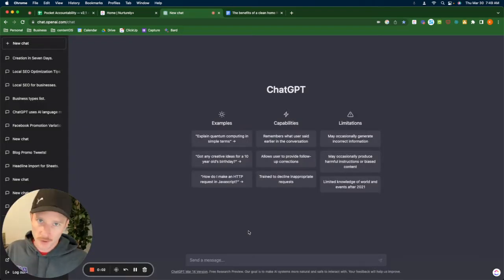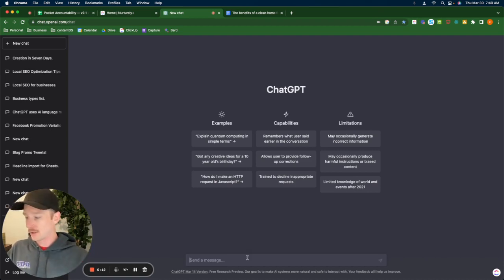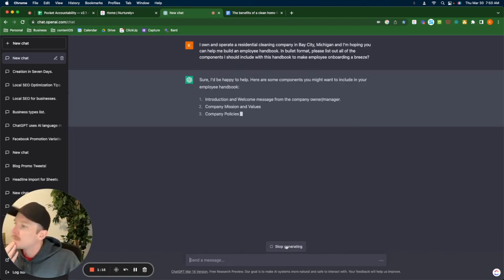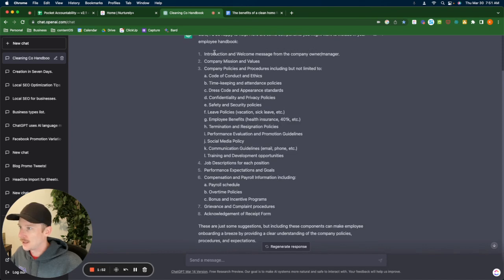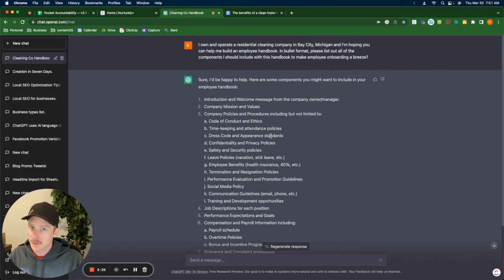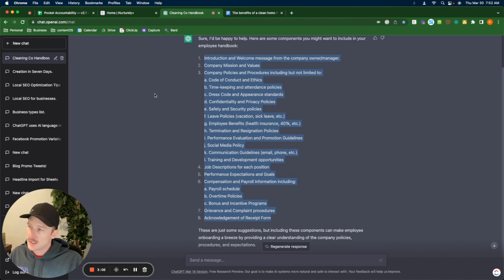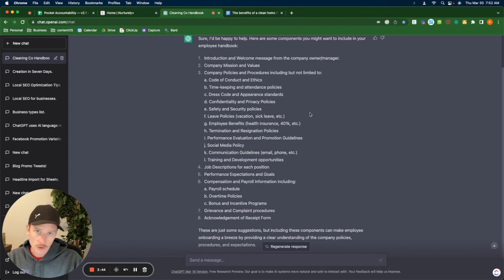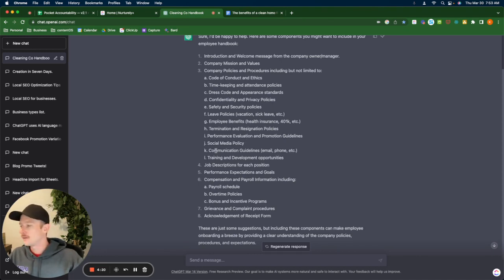Building an Employee Handbook with ChatGPT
Creating an All-Inclusive Employee Handbook with ChatGPT: How AI Can Help Streamline the Process

As a business owner, creating an employee handbook is an essential component of ensuring consistency and clarity in your workplace policies and procedures. However, the process of creating a comprehensive handbook can be time-consuming and daunting. In this video, we explore how ChatGPT, an advanced AI language model, can help streamline the process of building an all-inclusive employee handbook. We provide a step-by-step guide on how to use ChatGPT to generate customized handbook sections that align with your company's unique values, culture, and policies. Say goodbye to manual handbook creation and hello to the power of AI-assisted content creation with ChatGPT.

ℹ️ Get 4 weekly human-written articles produced and published for you — $349/month

ℹ️ Sales Hack: Win 60% more sales with this incentive-based marketing plan

Need an All-In-One CRM? Get the best.